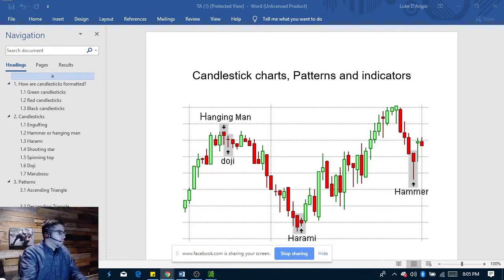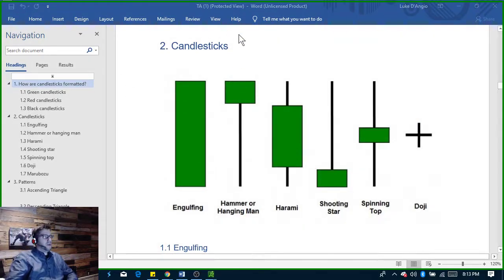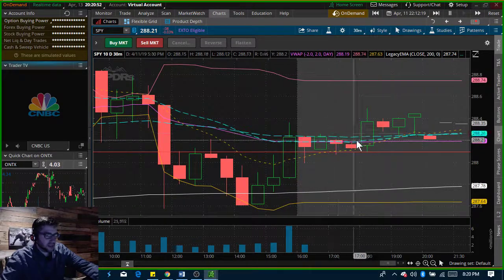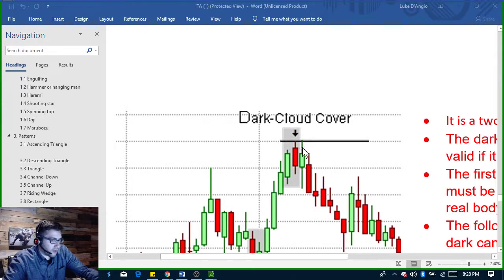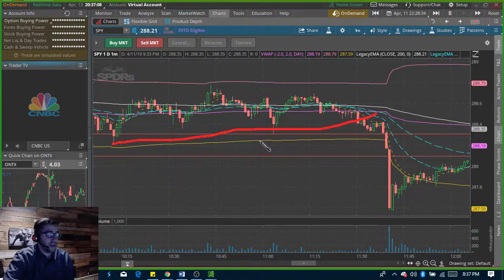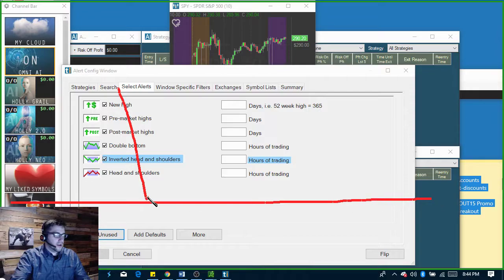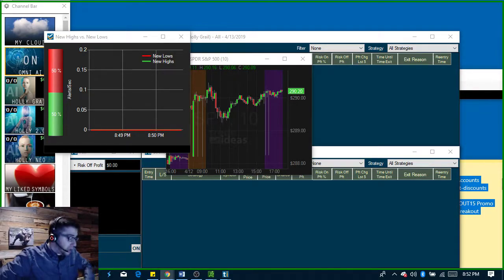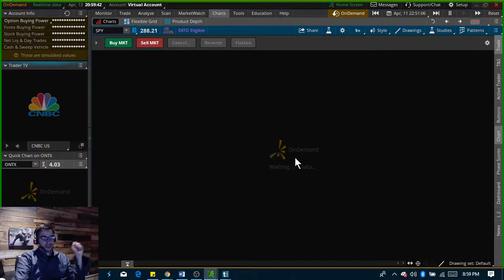Chart Pattern Recognition with Trade-Ideas and Finviz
Presentation on how to use certain chart patterns in conjunction with certain Candles Stick formations to figure out what direction a stock is headed before it happens. Followed By Q&A

Sign up for Breakout Trading Daily live stream and text alerts below...

🥈$50 "Shareholder Status" you'll get 1 Year of Webinato Live Stream/Chatroom & text alerts.

🥉 $30 "Executive Status" Receive 6 Months of Webinato Live Stream/Chatroom & text alerts. -